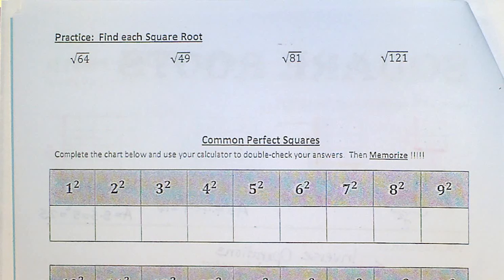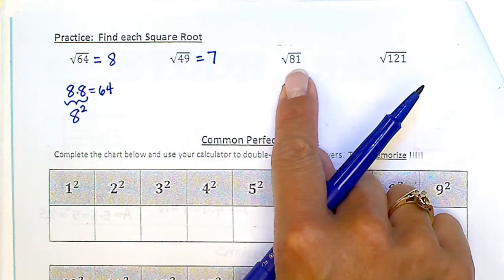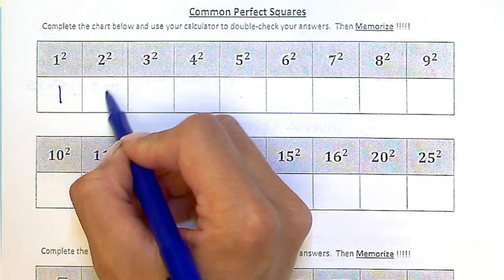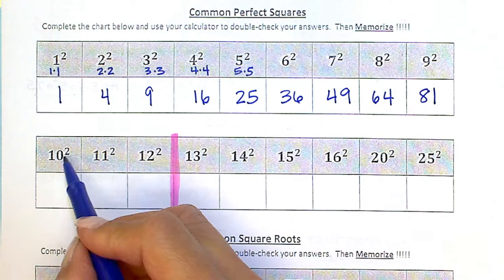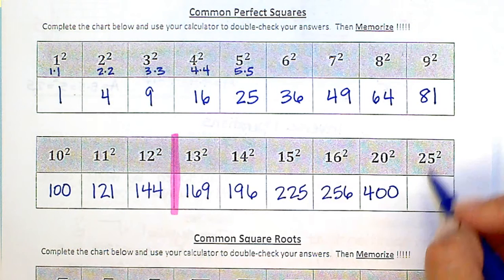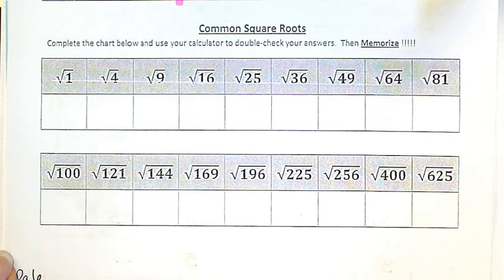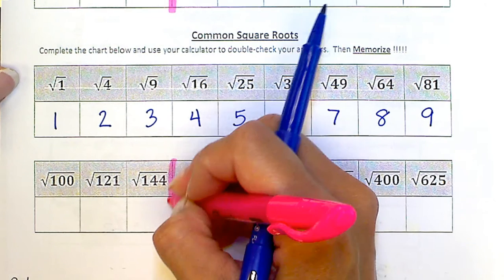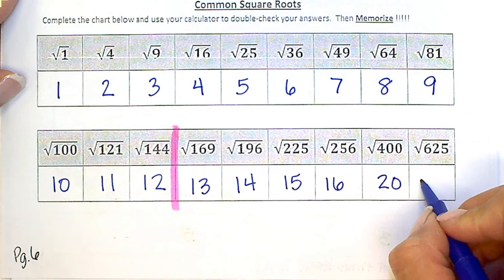Math7 1B Video2